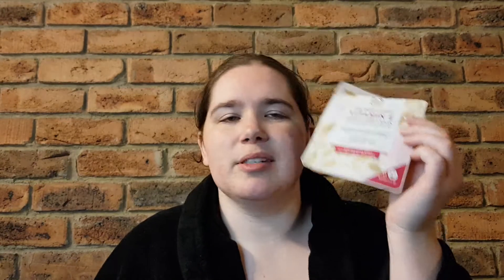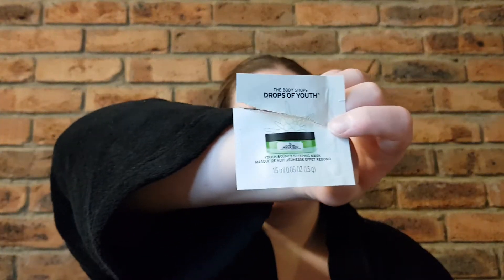Product Empties | January 2021 | LUSH Cosmetics, The Body Shop, Revolution, Drunk Elephant, Tatcha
Products mentioned (in order):

*Kmart Australia Lavender Essential Oil 10ml (no review available)
*Origins Ginzing Refreshing Eye Cream 5ml (no review available)
*Balenciaga Florabotanica EDP Rollerball 10ml (no review available)
*Tatcha The Rice Wash (sample - no review available)

Brianna